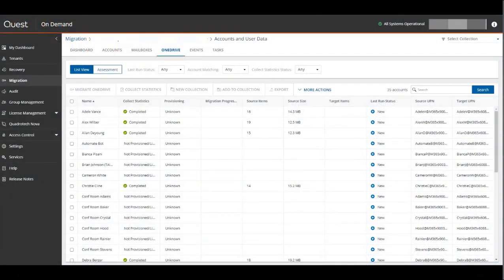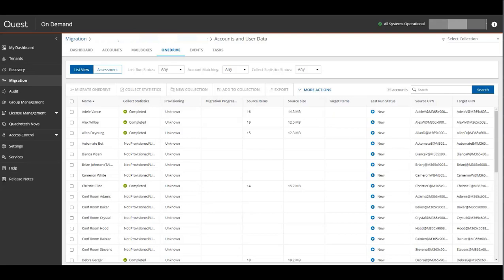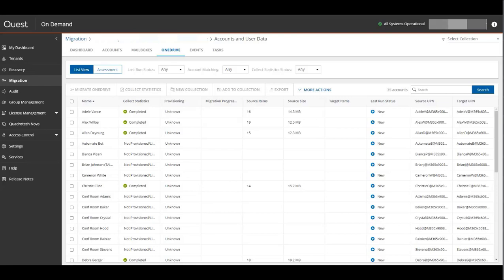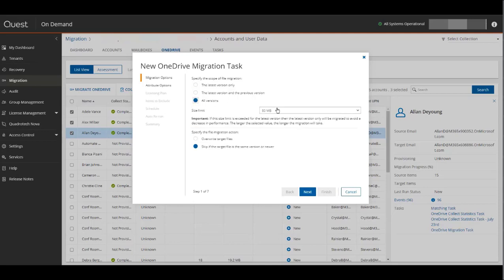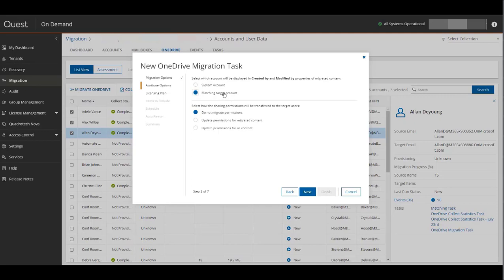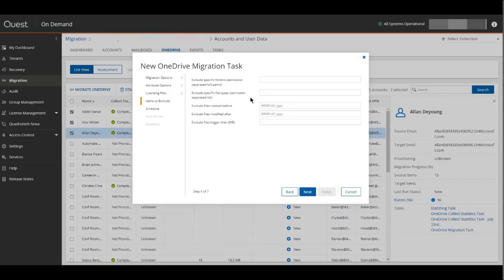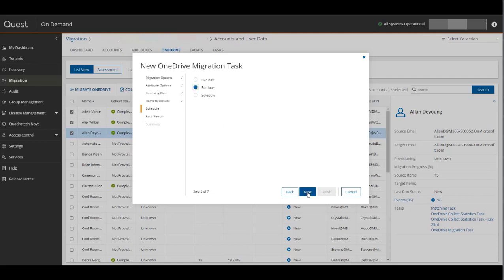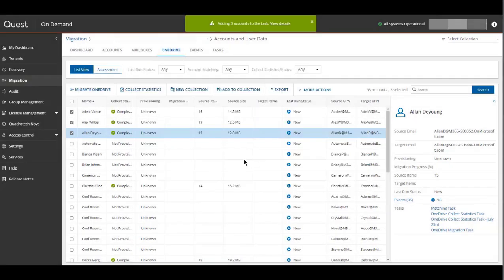On Demand Migration for OneDrive Delta and Incremental Migrations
This video discusses when to use delta or incremental migrations and how to run them. The general rule is to run a delta migration right after the user is cut over into the target environment, to copy over any changes since the last copy job. If there has been a delay in the project, an incremental copy job may be needed to catch up before running the delta migration. The steps to run a delta or incremental copy job are similar to the initial copy job, with some options like selecting versions and updating permissions.